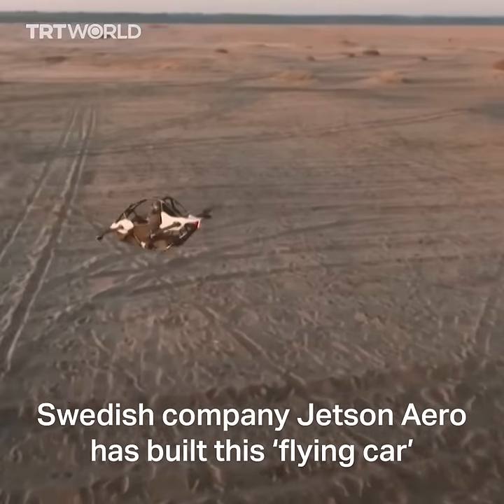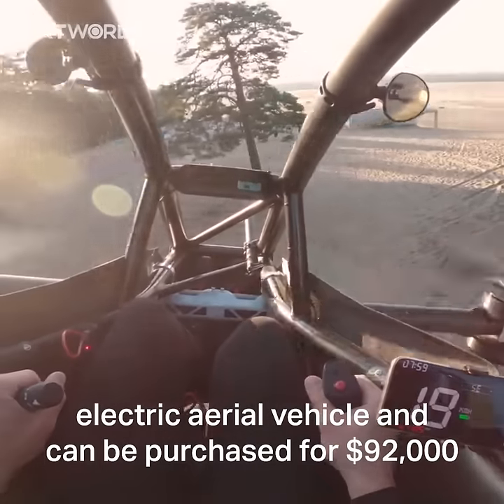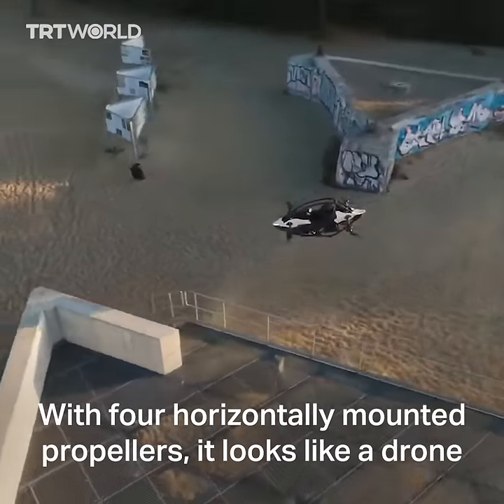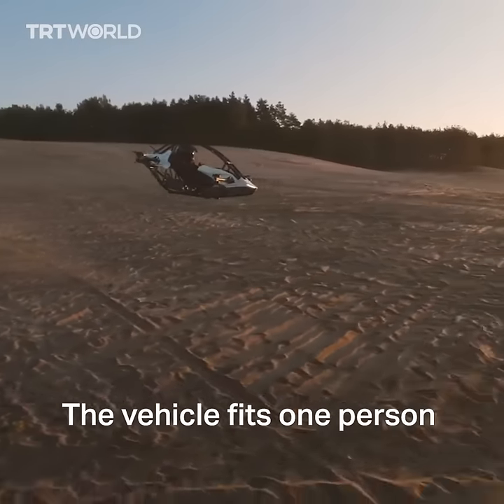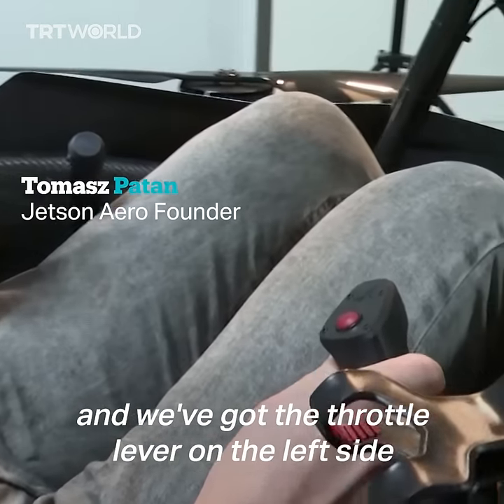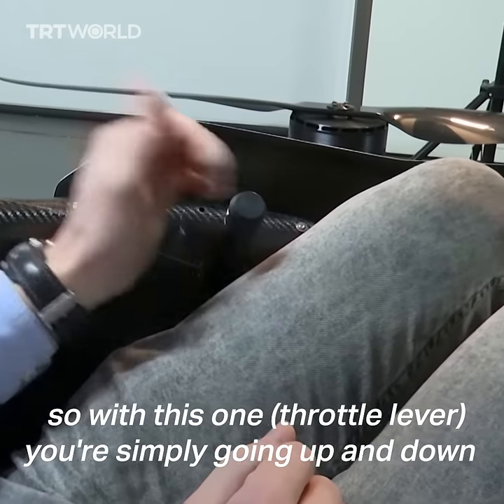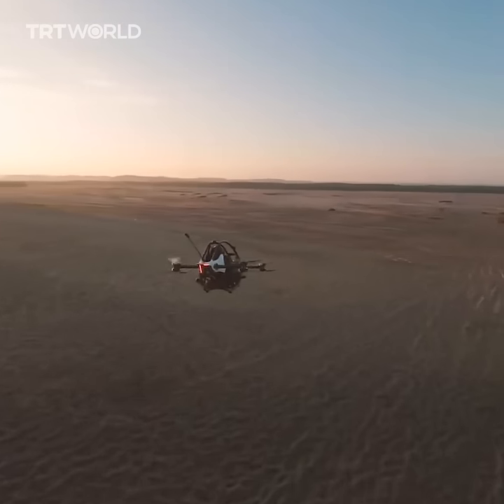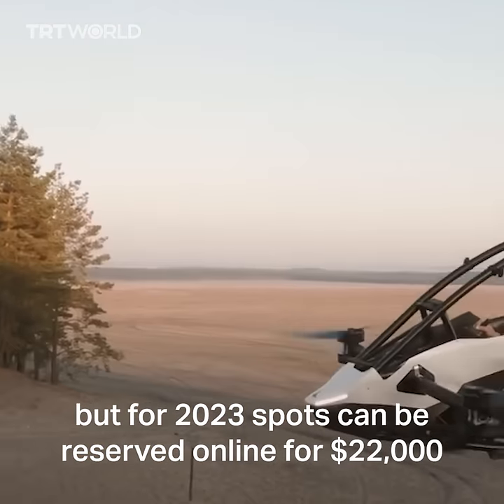Swedish company launches its new flying car available for purchase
Swedish company Jetson Aero has built what it says the first commercially available personal flying car. The company says it hopes that the vehicle will be able to replace traditional cars in the future.